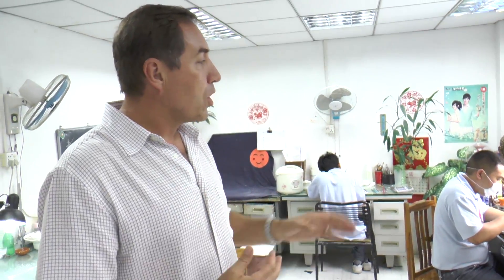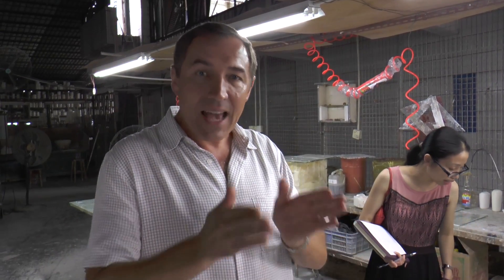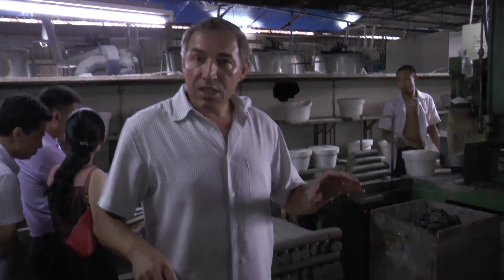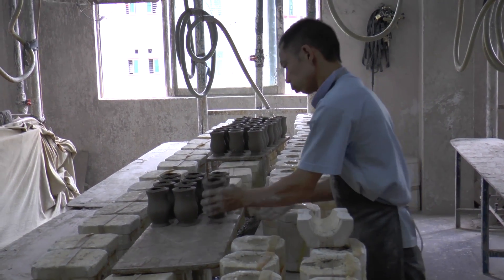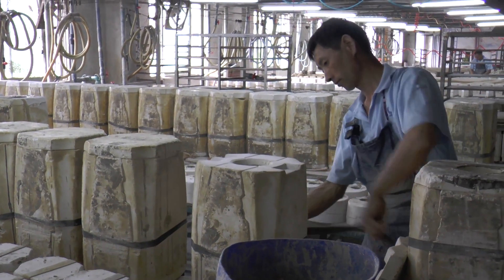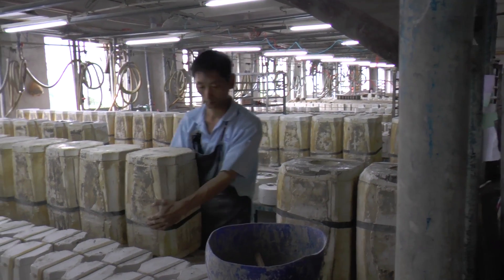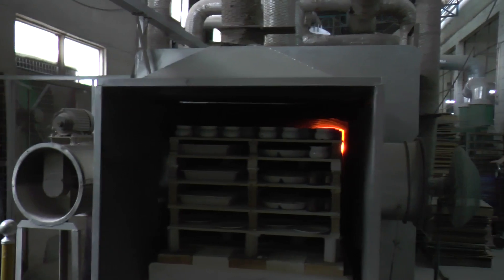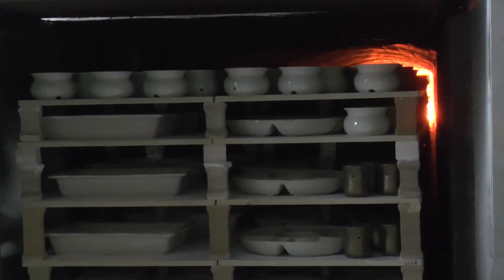Ceramics Manufacturing Facility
Global Link Sourcing, Inc is a leader in custom packaging design, sourcing and manufacturing.
We are a full-service sourcing and manufacturing provider specializing in custom packaging solutions. 💡 Have an idea for your next project?

Our international team has extensive experience handling the entire packaging process and we offer complete supply chain management for all of your manufacturing needs.

We are based on the West Coast and have offices in China, Vietnam and India. This video was created to show our viewers, the ceramic manufacturing process in detail from start to finish.